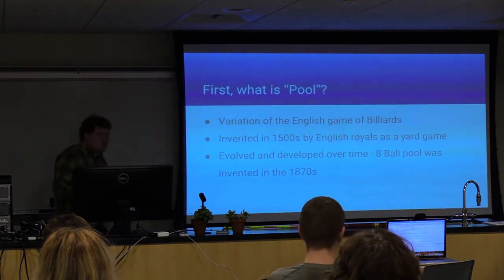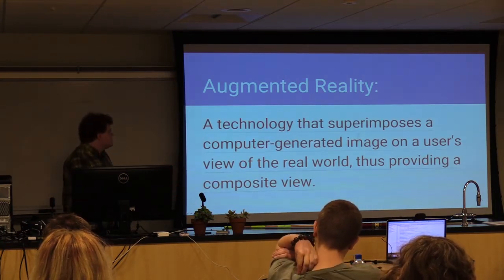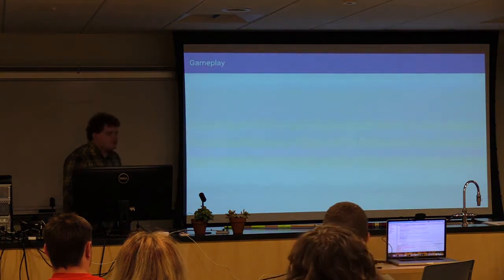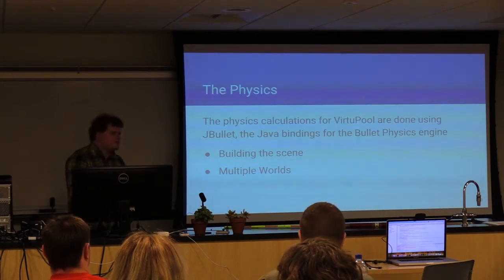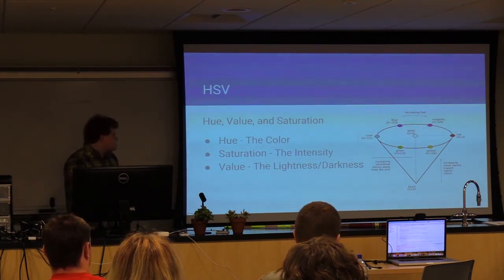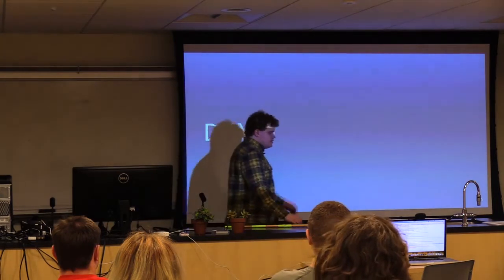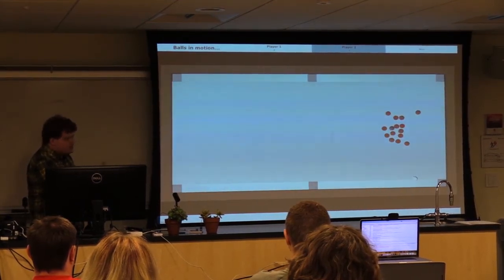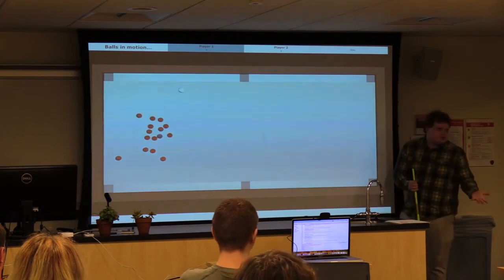Jonah Larson Carthage College Computer Science Capstone Class of 2018